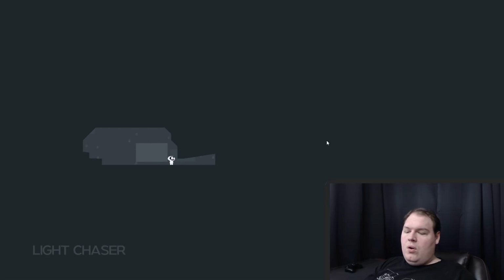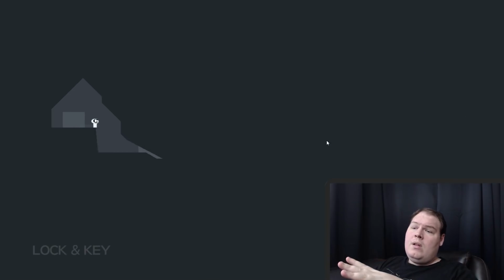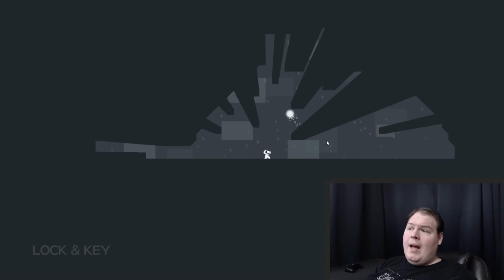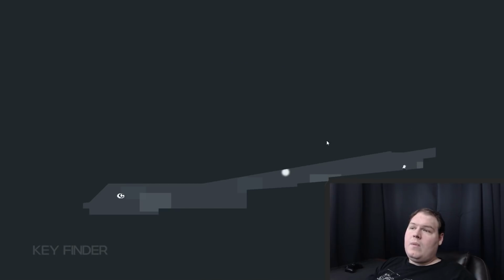How To Design A Hidden Tutorial In Your Indie Game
Hidden tutorials in game design are becoming more popular, but most indie game developers don't even realize they are there. I walk through a specific example of one in my game.

Serious about success in game development? Wanna make indie games that ROCK?! Join Underground ELITE:

If you are an indie developer and you are looking for a fantastic community and help to refine, manage, and market your game, join us!